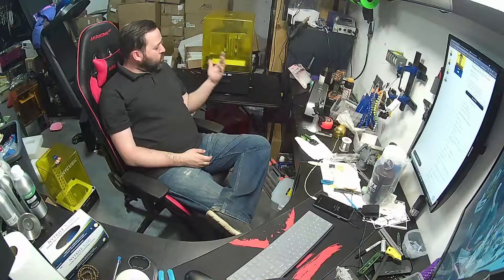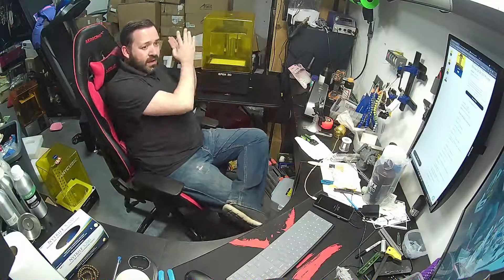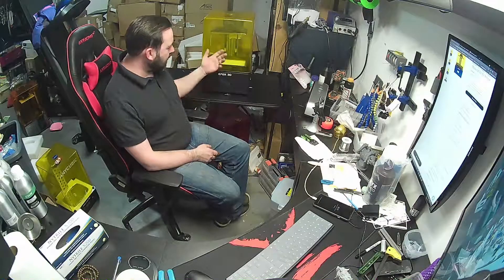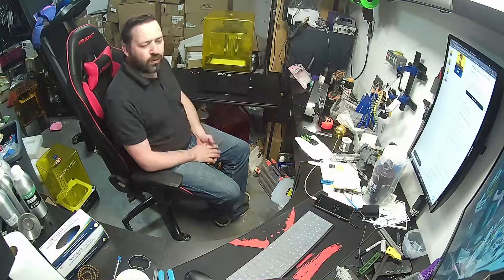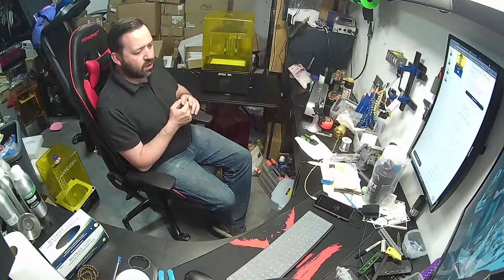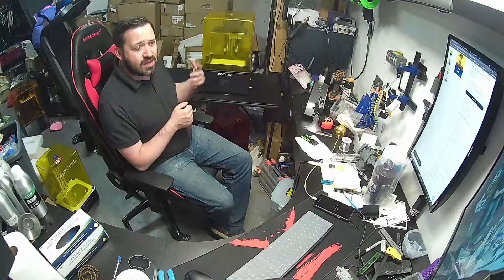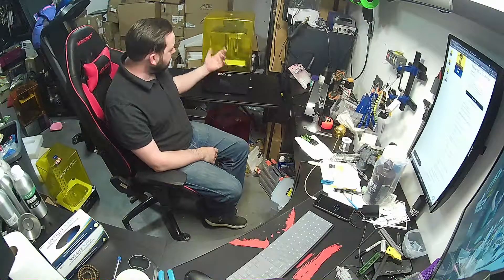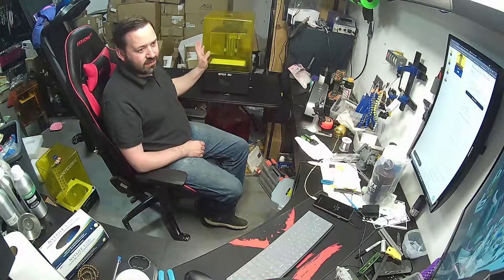Epax E10 Review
Today we are reviewing the Epax E10 Resin printer.
Is it worth it??? Check out the video to see!